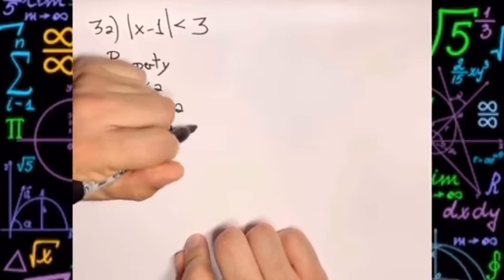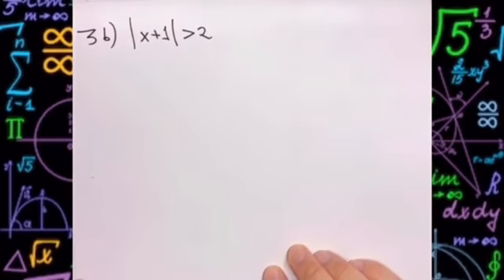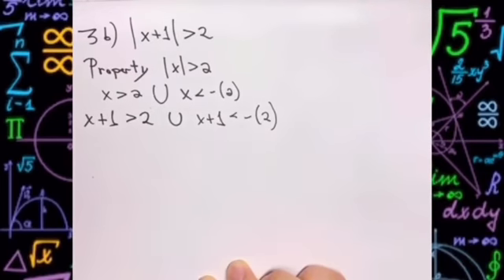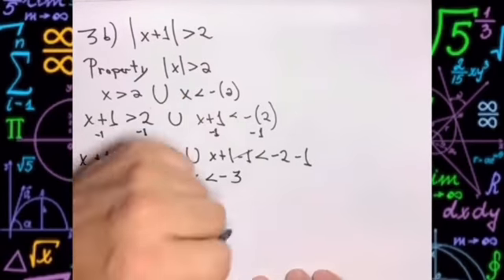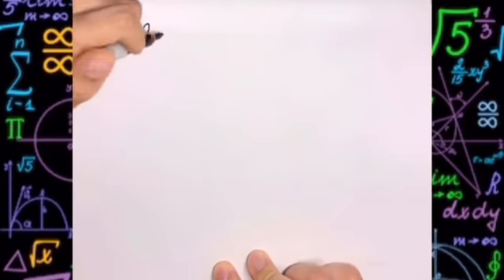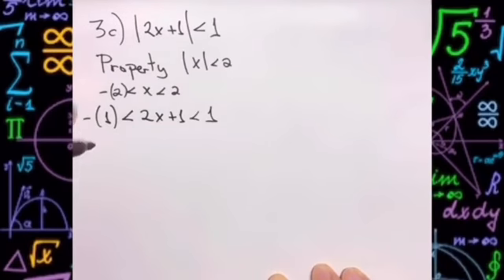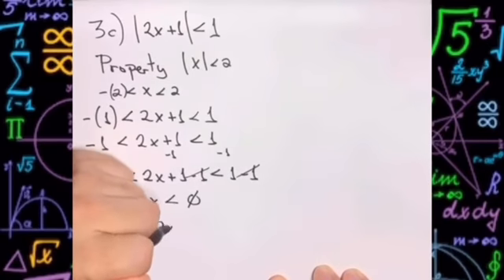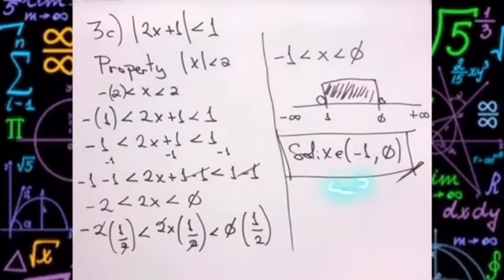#3 - Solving Absolute Value Problems. Difficulty: Easy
Here we solve problems 3a, 3b and 3c of the B. Demidovich ++3,000 Math Problems.

Topic: Absolute Value
Difficulty: Easy